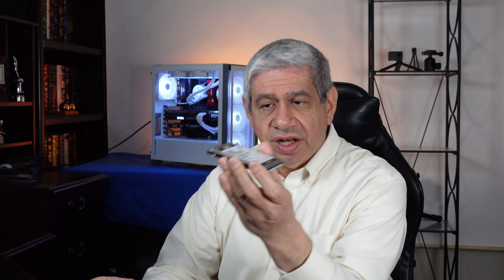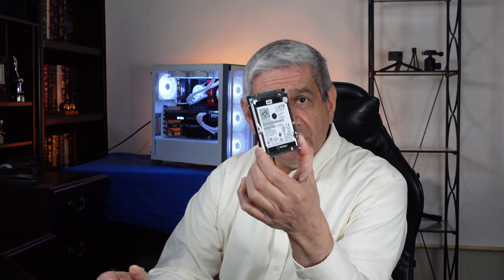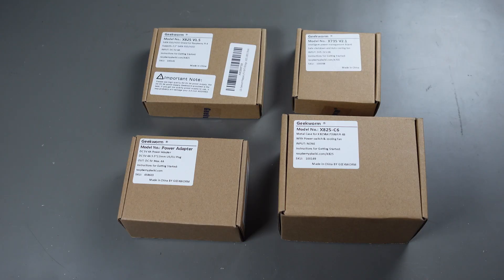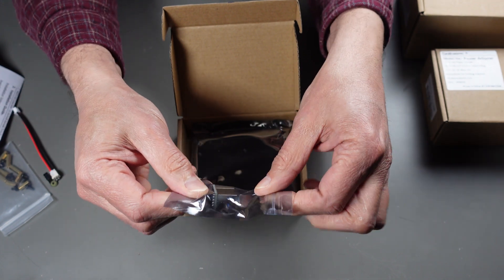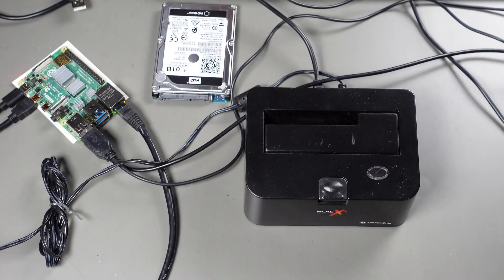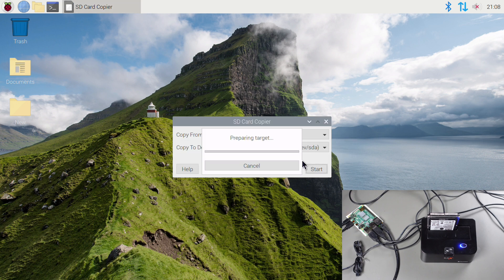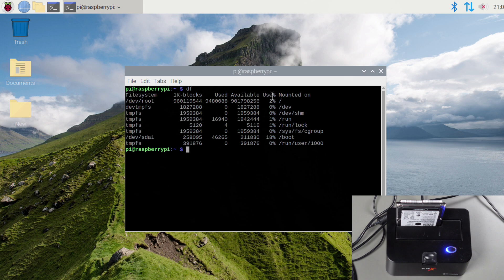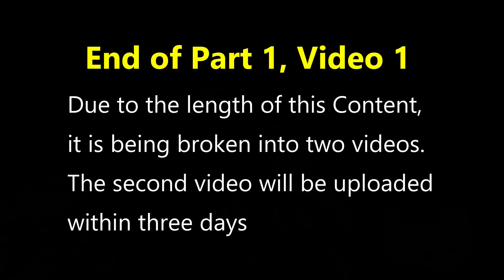Adding a Hard Disk to a Raspberry Pi4 and Converting it to a Console PC – Part 1, Video 1 of 2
In this video I will illustrate a Raspberry Pi PC Build.  This build will include adding a 1tb 2.5-inch Hard Disk, along with a smart Power Controller and a Impressive Console Case.  This is Part 1, which will be followed by a Part 2 that converts this mini-PC into a Digital Video Recorder (DVR for an Entertainment System.

    0:00 Video start of Building a Raspberry Pi 4 Console PC
    0:20 Introduction to Building a Raspberry Pi 4 Console PC
    5:47 Box Openings of Building a Raspberry Pi 4 Console PC
  11:27 Copying the Raspberry Pi SD Card over the a SATA Drive
  16:51 First-Time Boot of a Raspberry Pi using a SATA StoRAGE Drive as its Primary Disk
  18:26 End of Part 1, Video 1, of Building a Raspberry Pi 4 Console PC

    LoveRPi Raspberry Pi 4 4GB Computer with Heatsinks

    Western Digital 1TB WD Black Performance Mobile Hard Drive - 7200 RPM Class, SATA 6 Gb/s, 64 MB Cache, 2.5" - WD10SPSX

    Geekworm Raspberry Pi 4 SATA Storage, Raspberry Pi 4 Model B 2.5 inch SATA HDD/SSD Expansion Board X825 USB3.0 Shield Compatible with Raspberry Pi 4B

    Raspberry Pi 4B/3B+/3B X735 V2.1 Power Management with Safe Shutdown Auto Cooling Expansion Board Compatible with Raspberry Pi 4 Model B

    Geekworm Raspberry Pi 4 X825-C6 Metal Case+Power Switch+Cooling Fan Support X825 2.5 inch SATA SSD/HDD Shield & Raspberry Pi 4 Model B & X735 Only

    Geekworm DC 5V 4A Power Adapter with US Plug DC 5.5x2.5 for Raspberry Pi X820/X825/X828/X829 SATA Expansion Board/X728/ X750/X708 UPS/ X735 Power Management Board/Jetson Nano/T300/T130/T200/T208

    Micro Center 32GB Class 10 Micro SDHC Flash Memory Card with Adapter (2 Pack)

    30 PCS Raspberry Pi 4 Heatsink Kit with Thermal Conductive Adhesive Tape, Aluminum Heat Sink Cooler and Copper Heatsink for Raspberry Pi B B+ 2/3/4